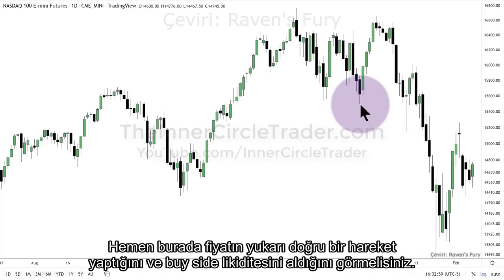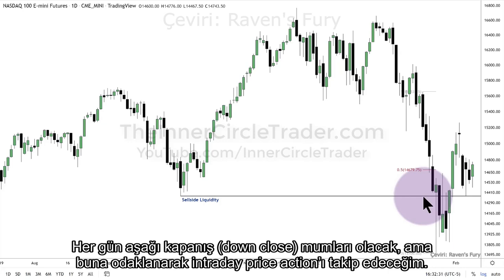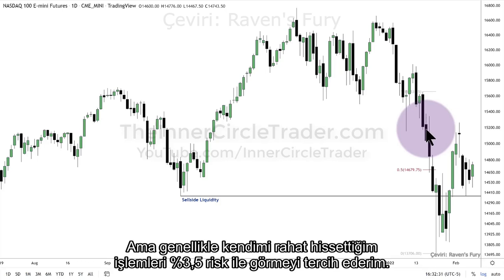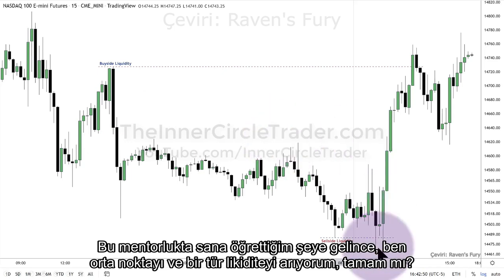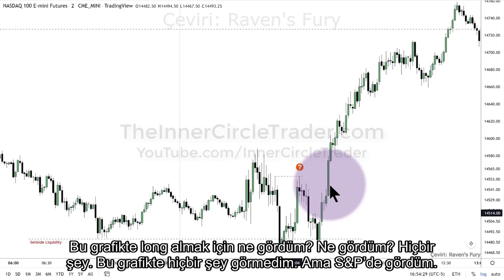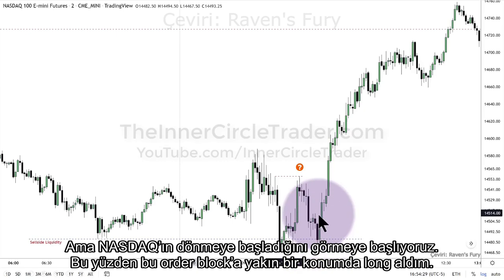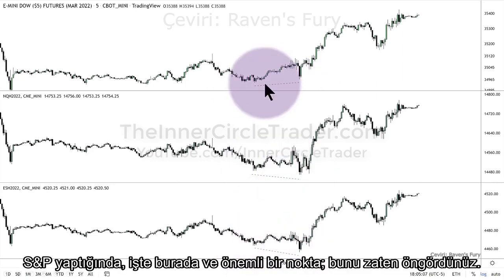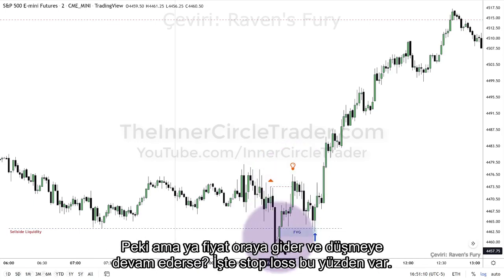ICT 2022 -7- Daily Bias & Consolidation Hurdles Özet (Türkçe Altyazılı)